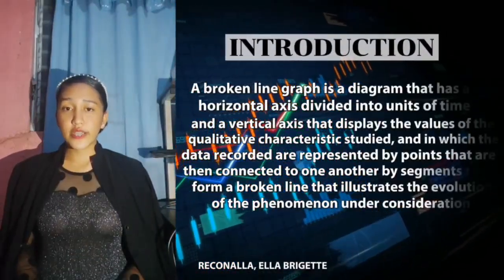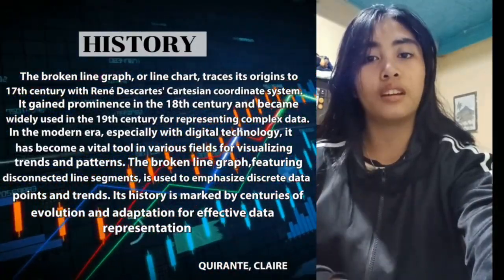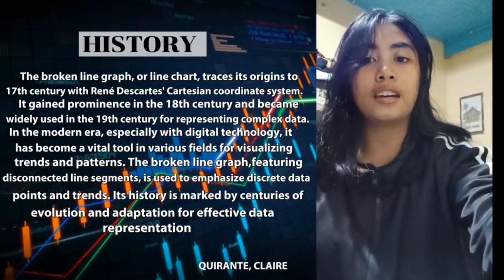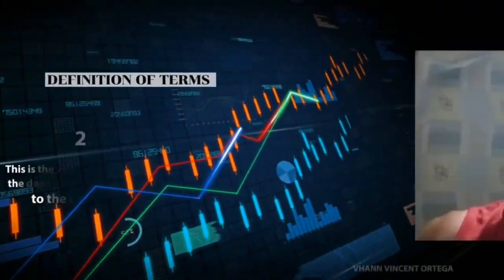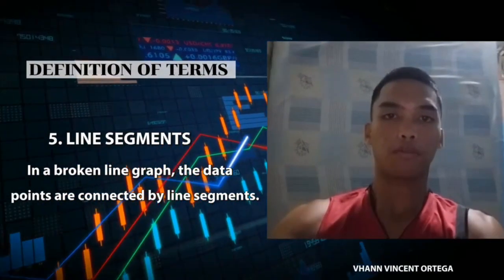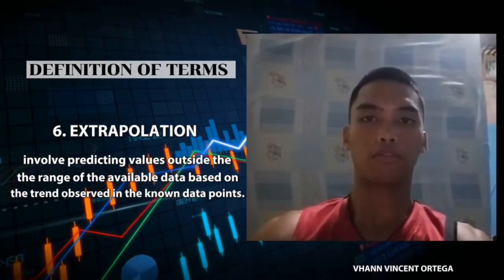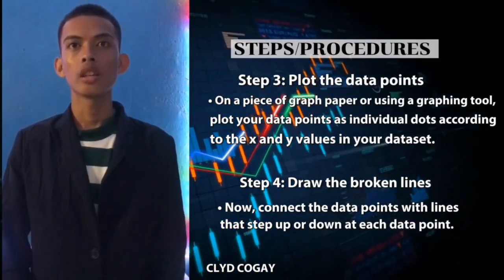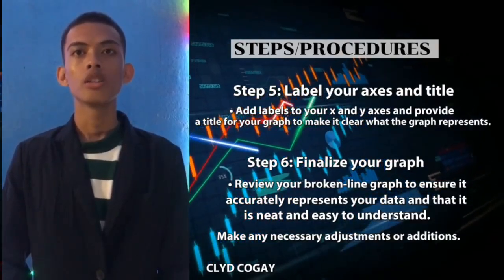BROKEN LINE GRAPH (Group 4)